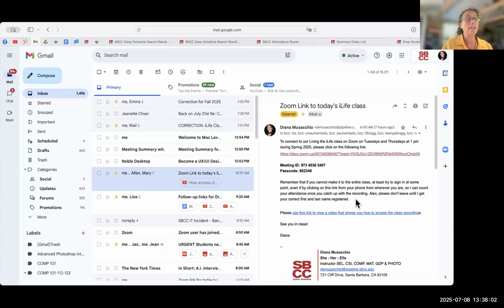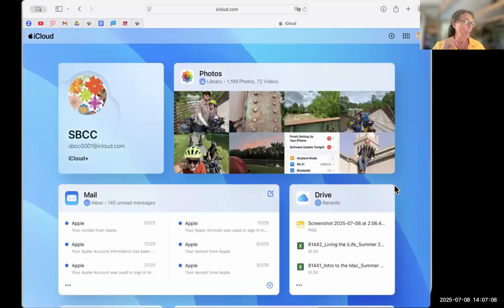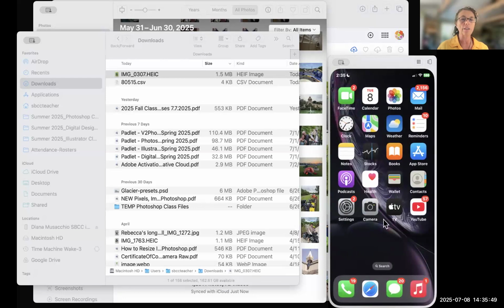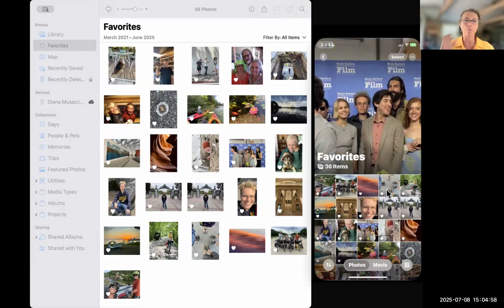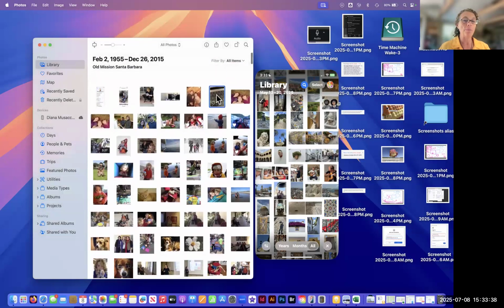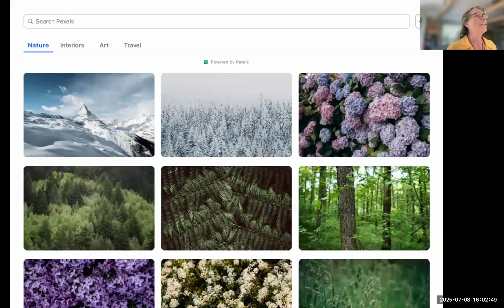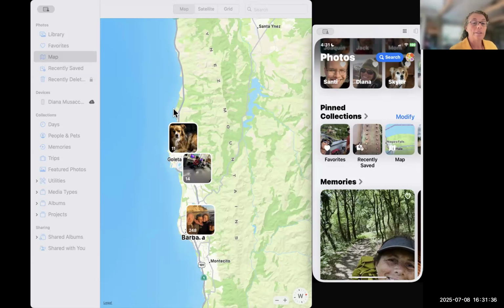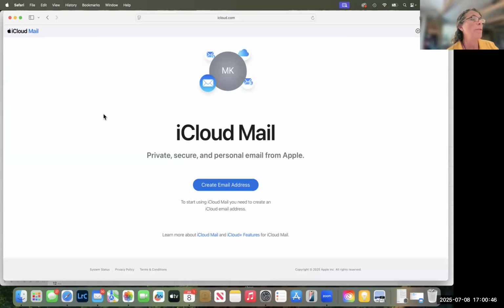2025 07 08 Living the iLife Summer 2025